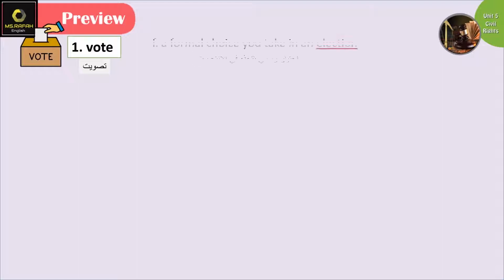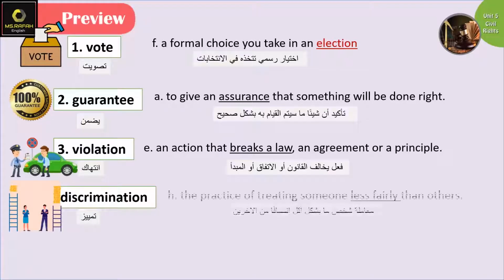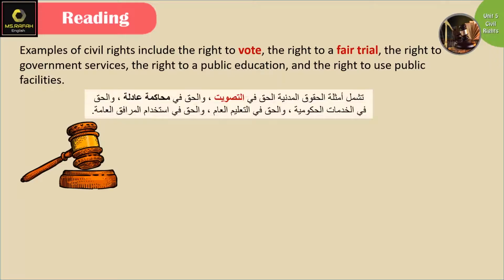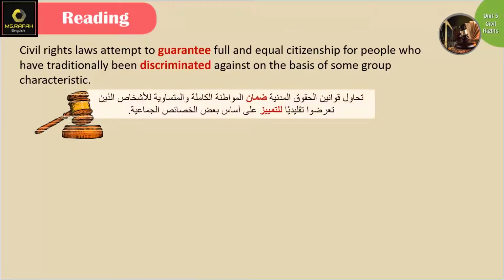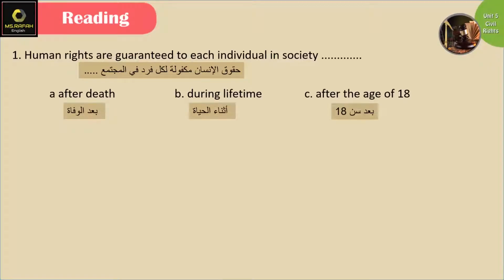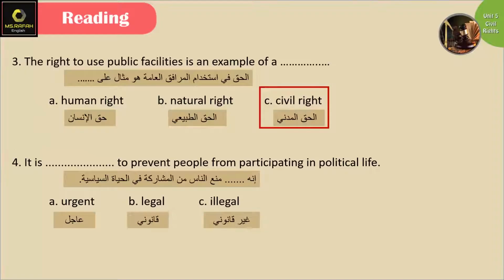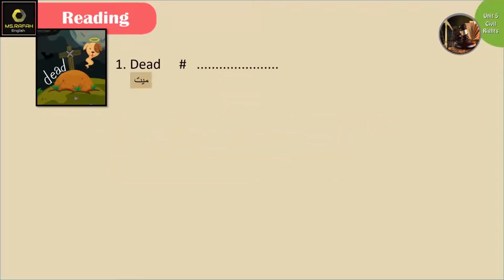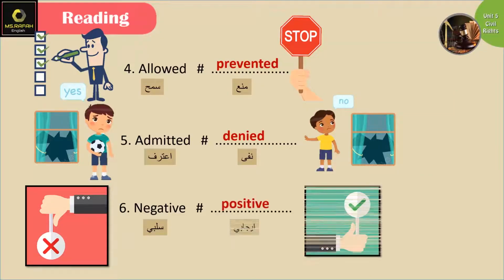Emar12 Unit 5 Civil Rights (1: Reading Student Book) بكالوريا ايمار أدبي و علمي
الدرس الخامس :Civil Rights /الحقوق المدنية
الدرس يغطي كتاب الطالب لفرع البكالوريا الأدبي و العلمي

Unit 5 / Civil Rights .